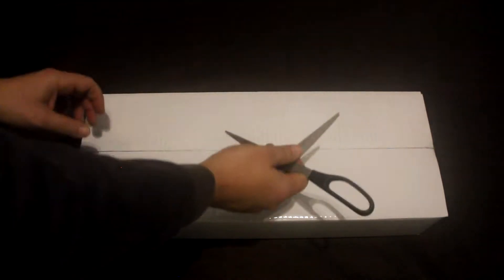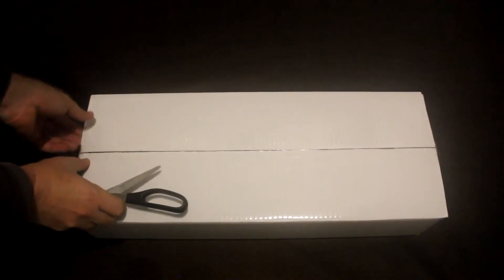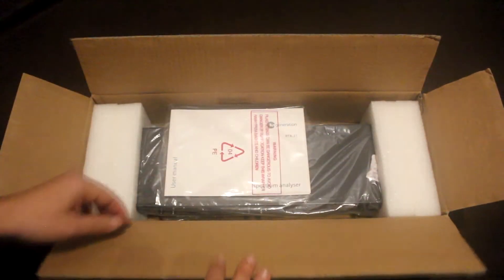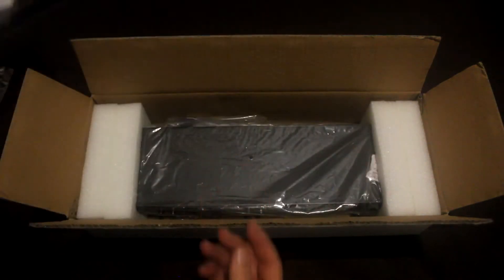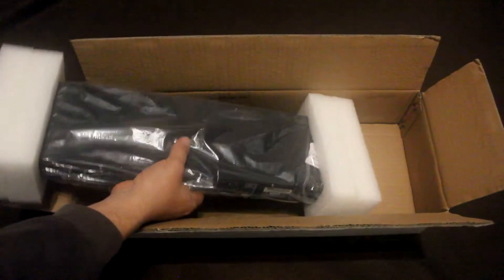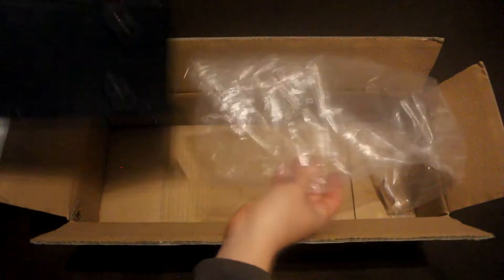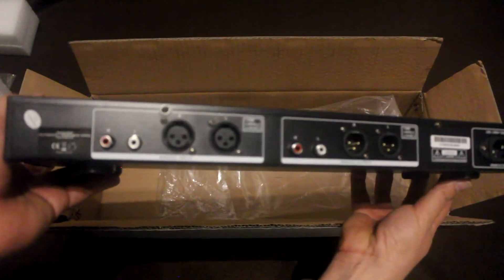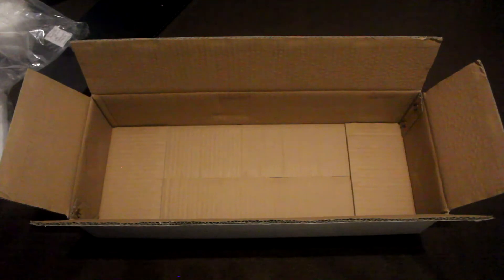Unboxing Spectrum Analyzer Fun Generation RTA-31 in English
This is the unboxing video of a Spectrum Analyzer Fun Generation RTA-31, the audio is in English (with Spanish accent :-) )